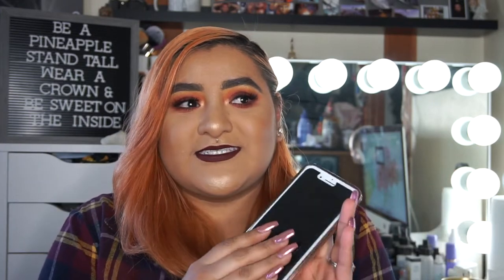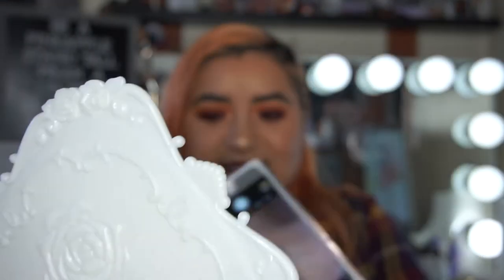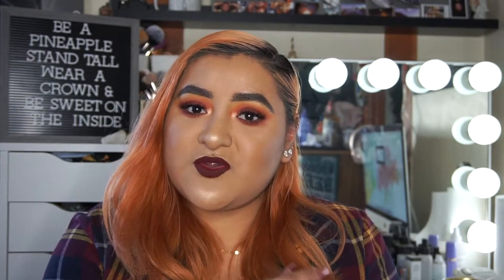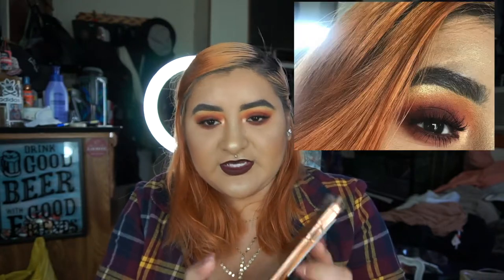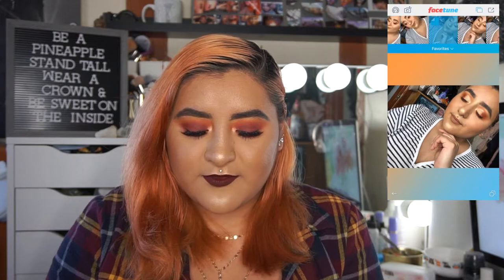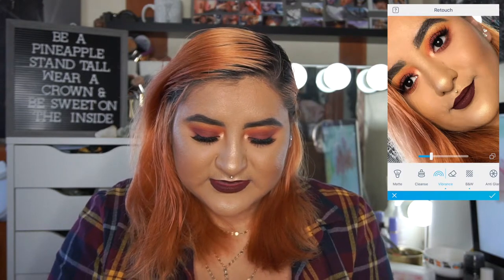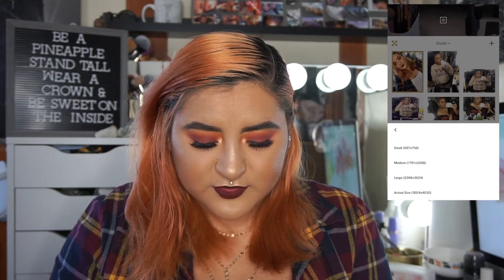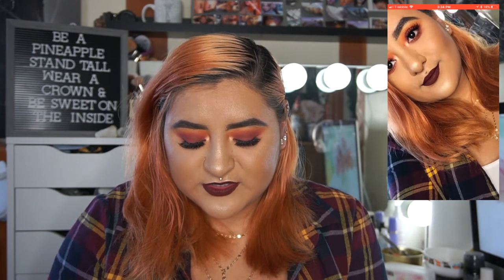How I take & edit my Instagram photos! +Apps used!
So if you guys wanna see how I take all my photos just keep on watching.
Xoxo Yamii